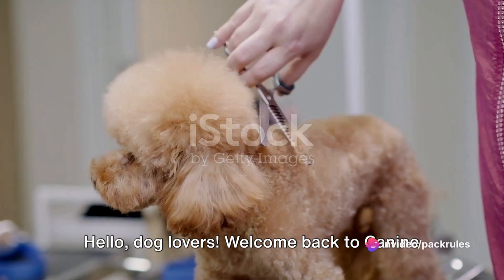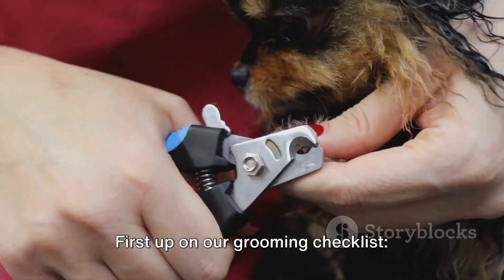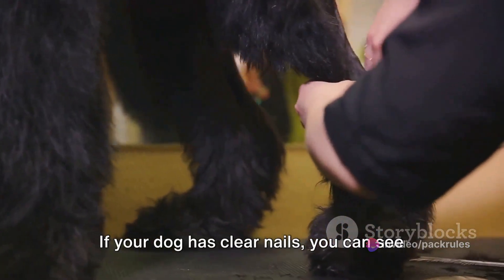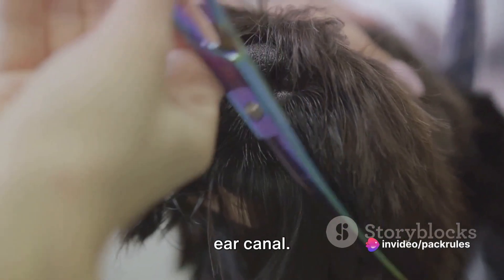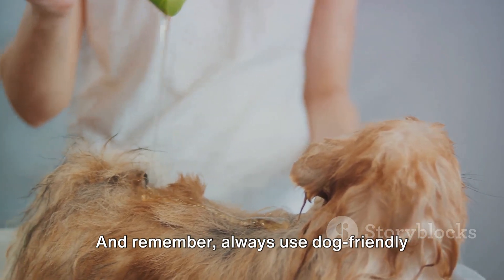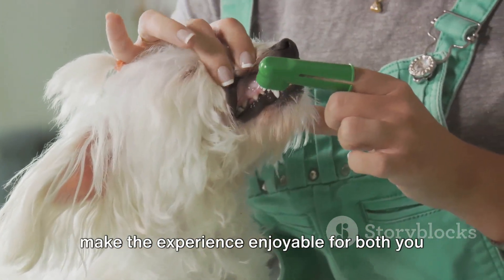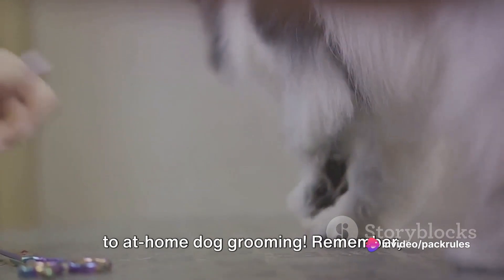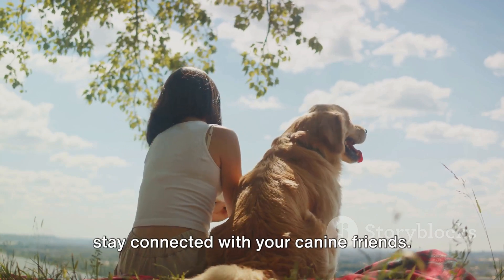DIY Dog Grooming: an Easy Guide to Grooming Your DOG at home!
While we love to treat our dogs to a day at the doggie spa, sometimes we have to take care of their grooming needs at home! Here is an easy guide to DIY At-Home Dog grooming!